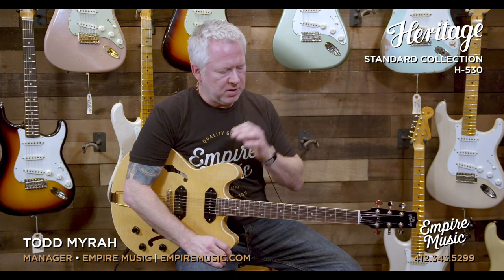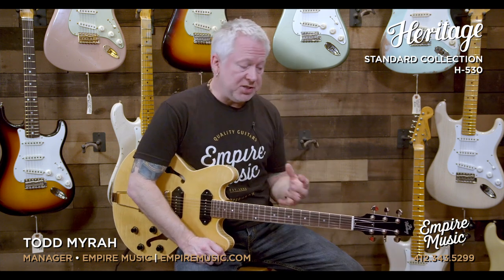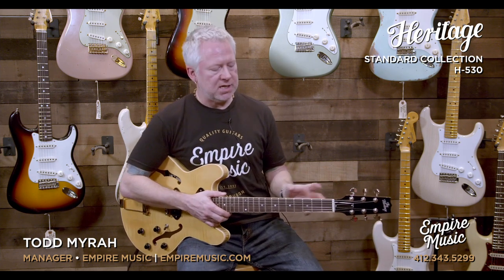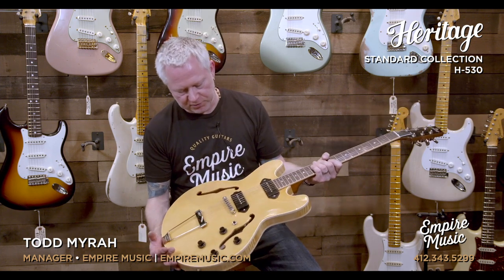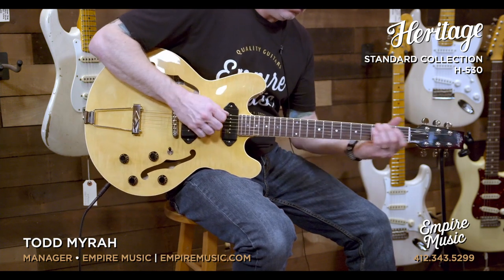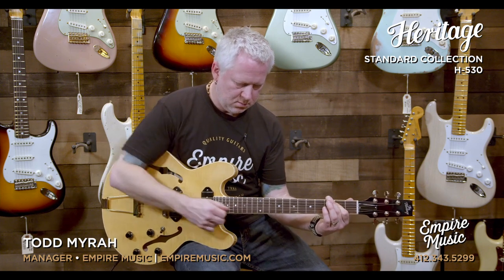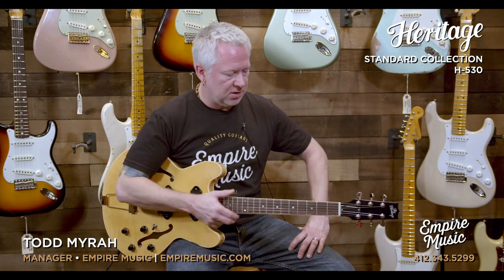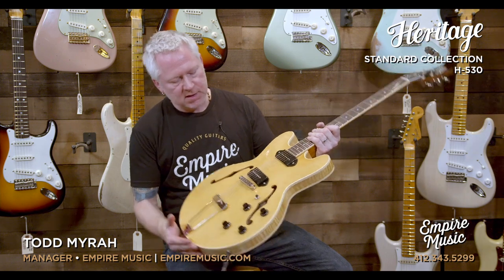Heritage Standard Collection H-530 - EMPIRE MUSIC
00:00 - Intro/Specs
05:25 - Playing Examples
10:27 - Conclusion/Store Info